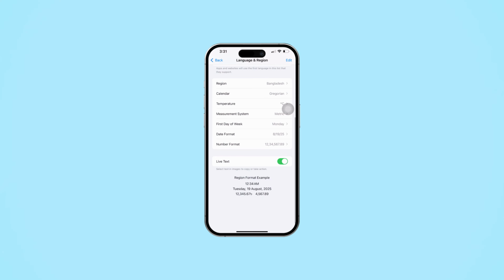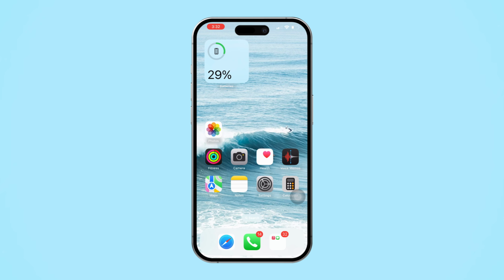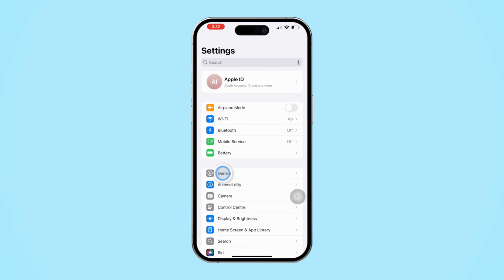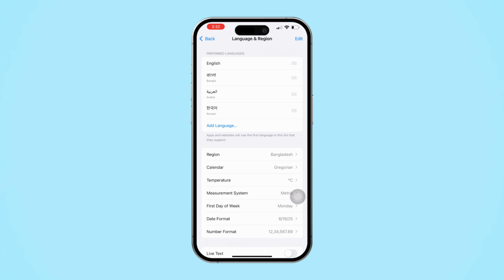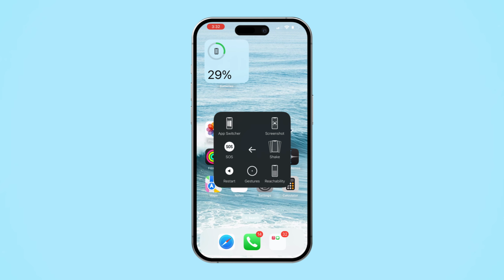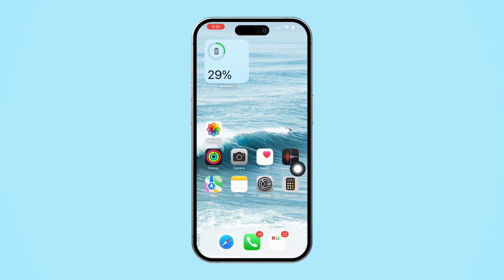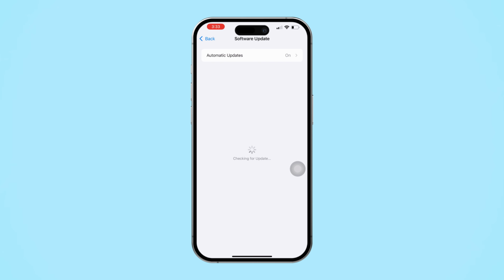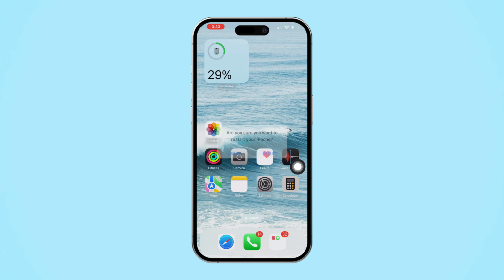How to Fix Live Text Not Working on iPhone | iPhone Live Text Feature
Is the Live Text feature not working on your iPhone? Well, don't worry! In this video, I've shown how to fix Live Text not working on iPhone and how to make the iPhone Live Text feature work properly. If Live Text is not detecting text, I'll guide you through the solutions to fix it. You'll also learn why Live Text is not working and the best ways to enable it again.

Watch this video to learn how to fix Live Text not working on iPhone easily. Thanks a bunch for visiting here!